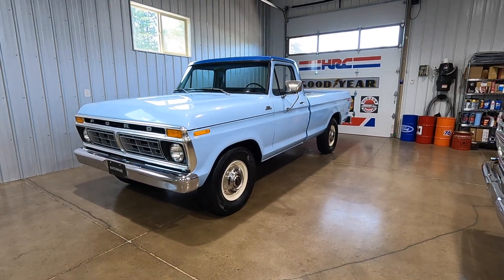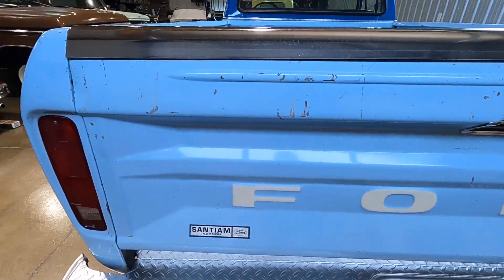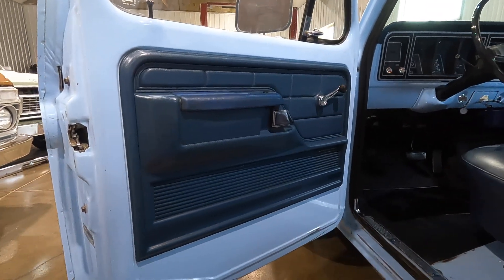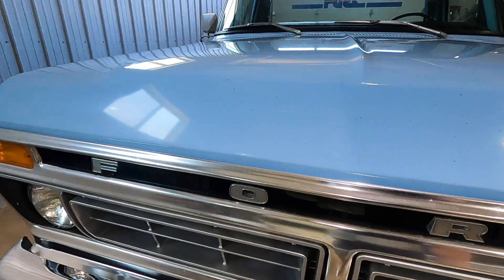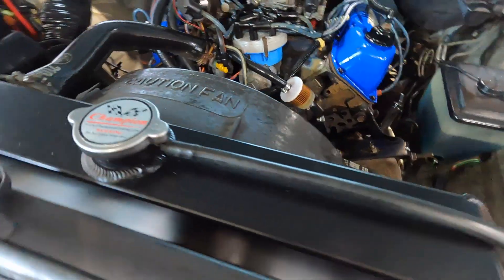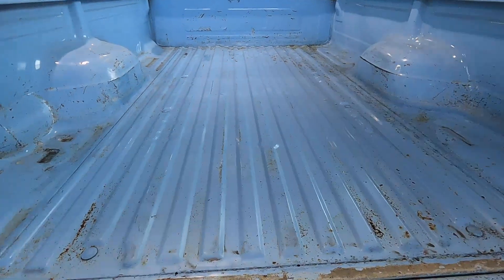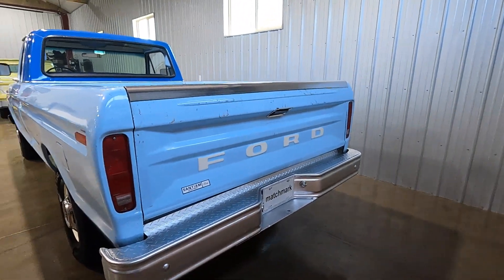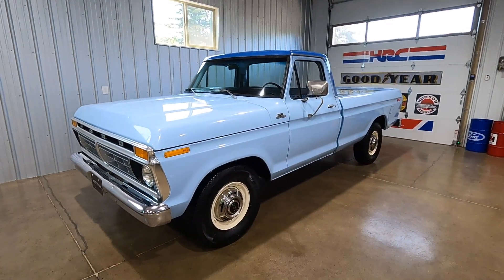1977 F250 Walk Around